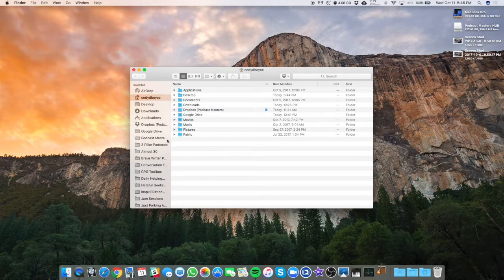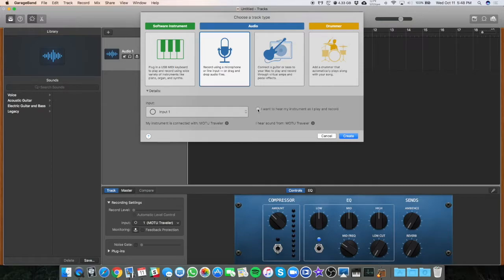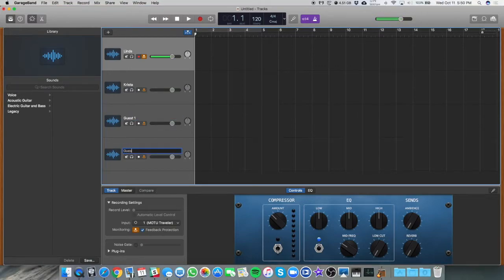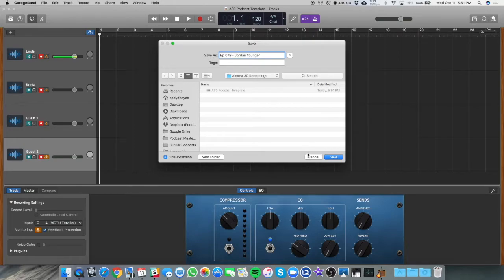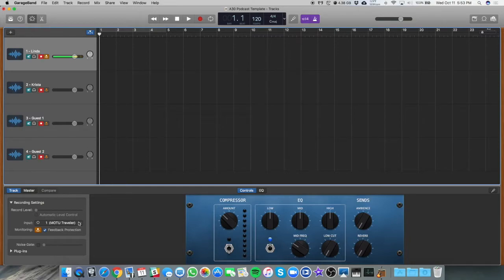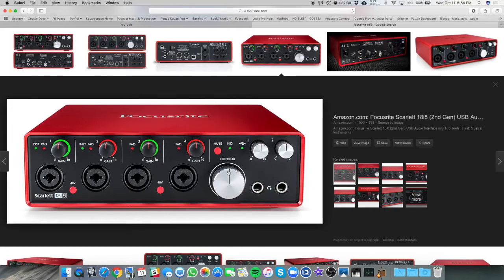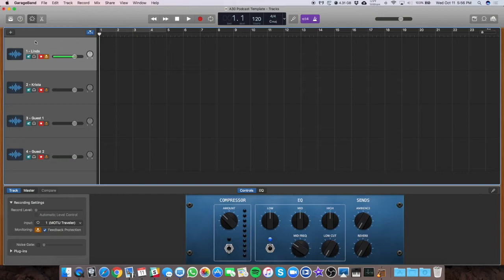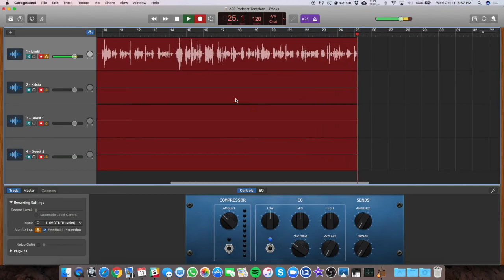Detailed Podcast GarageBand setup with Focusrite Scarlett 18i8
This was made for a specific client but can be applied to any podcaster using the Focusrite interfaces (or any other interface for that matter).

This is a detailed walkthrough which you should be able to follow ONCE and then have a solid GarageBand template for future recordings.